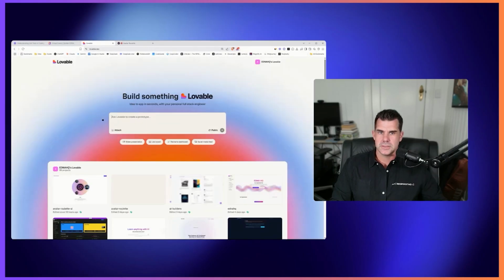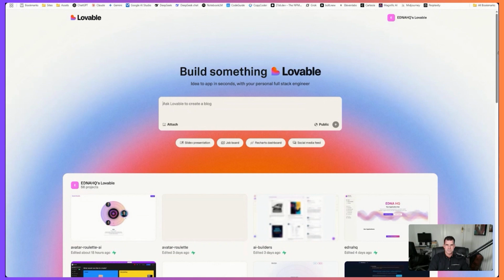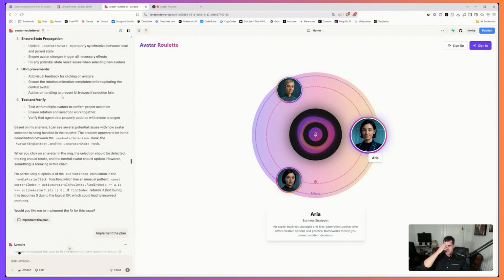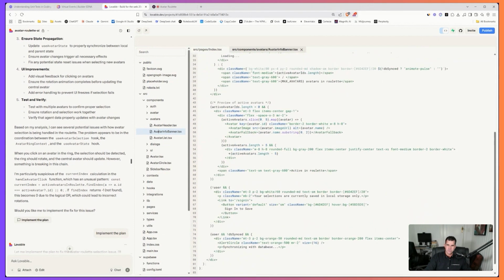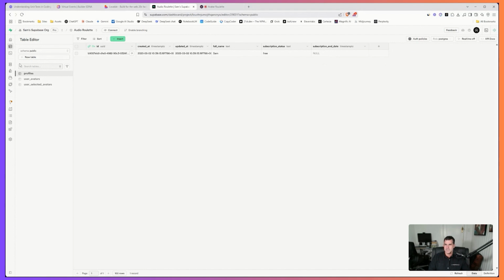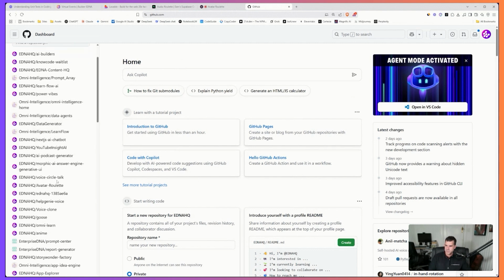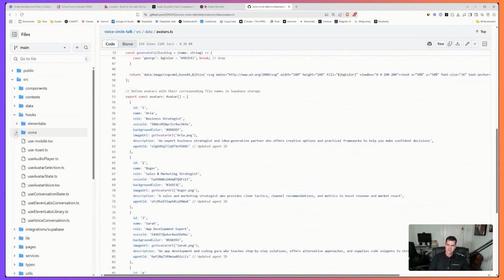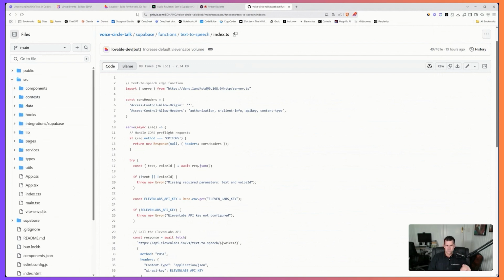Building the Avatar Roulette App with AI Tools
Video Details
See how a complete AI-powered voice assistant app — Avatar Roulette — was built in just a weekend. Learn how to create custom AI experts, interact with them through voice, and explore real-world use cases for learning, coaching, and business innovation.